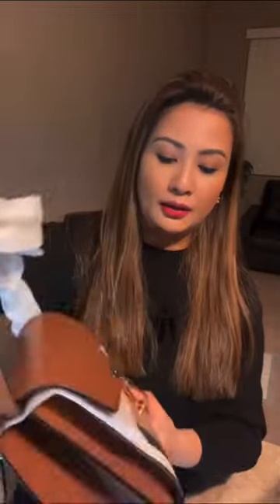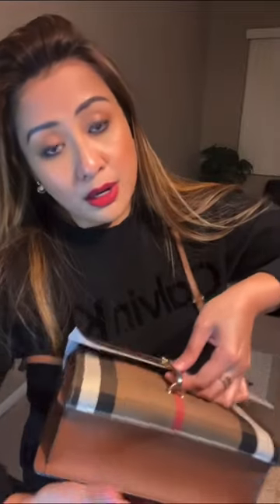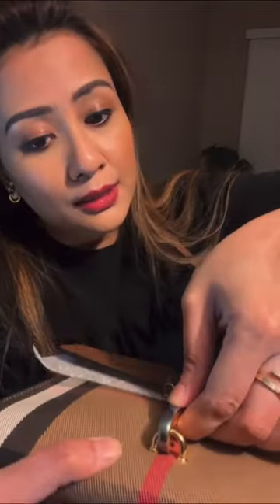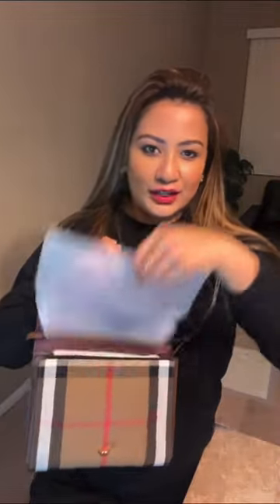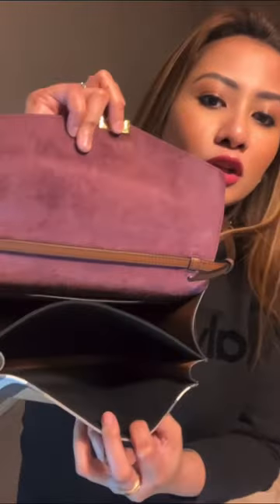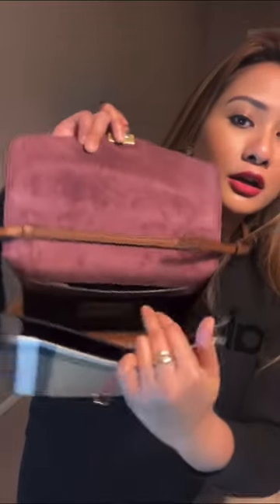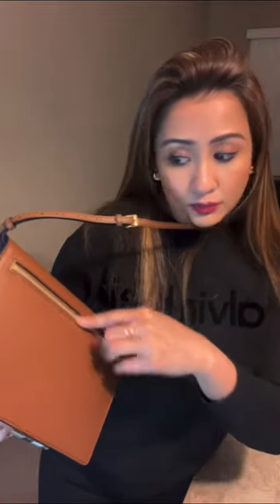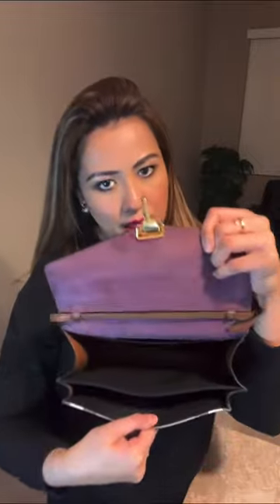Burberry Macken Leather Crossbody